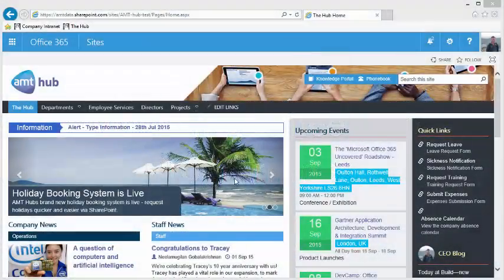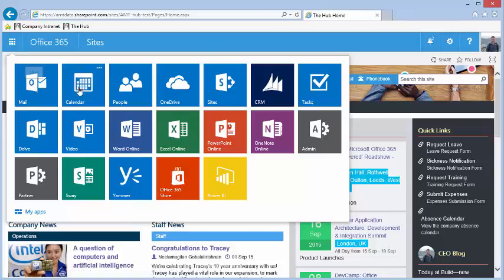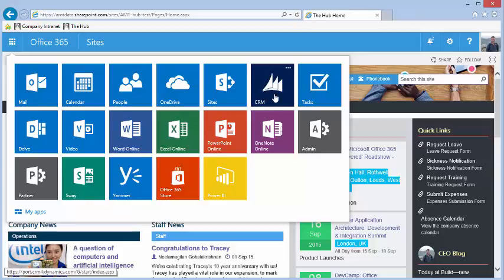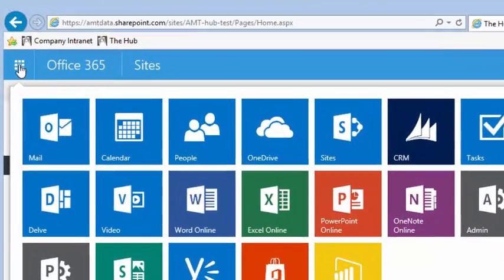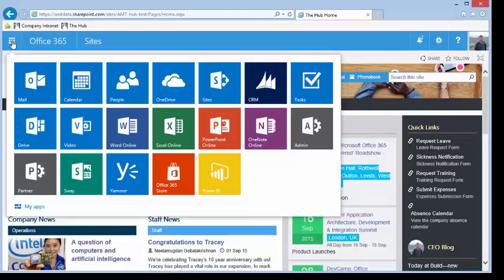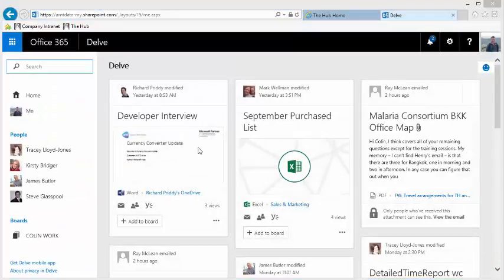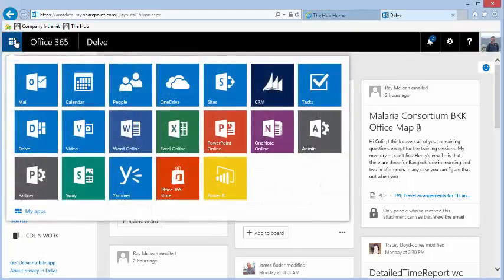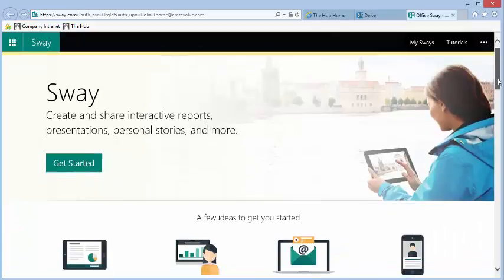SharePoint Online - Access Email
Quick overview of how to get to your email from SharePoint Online.